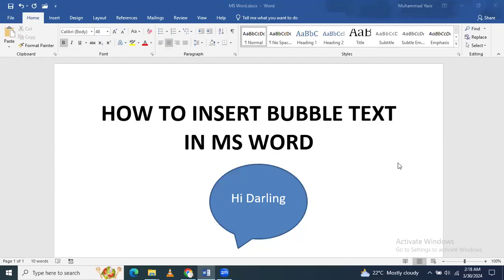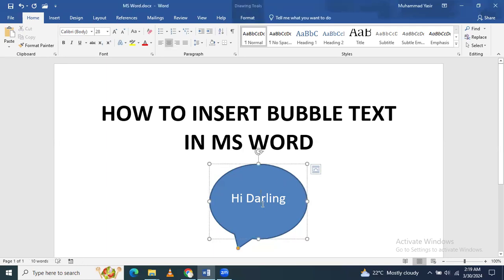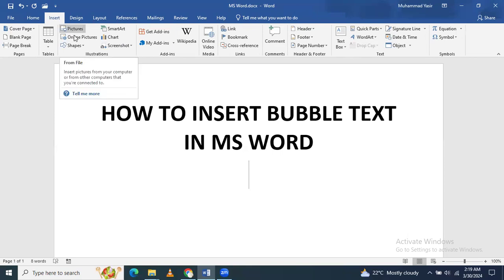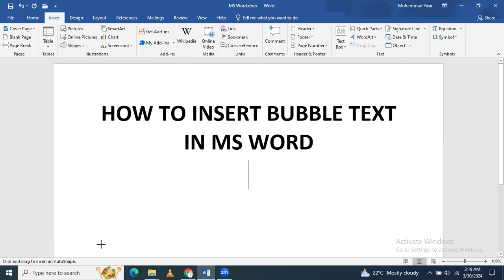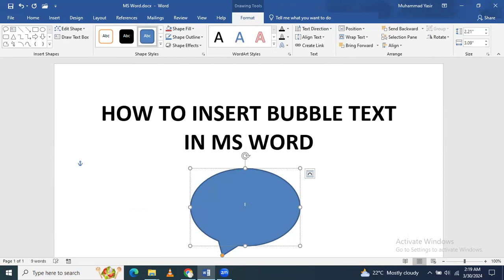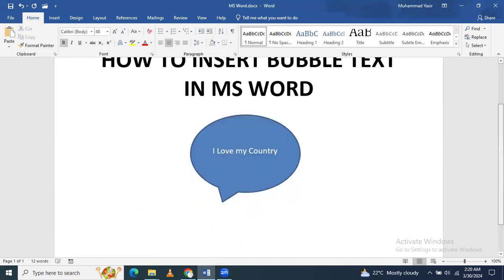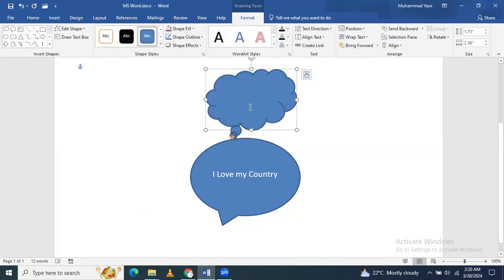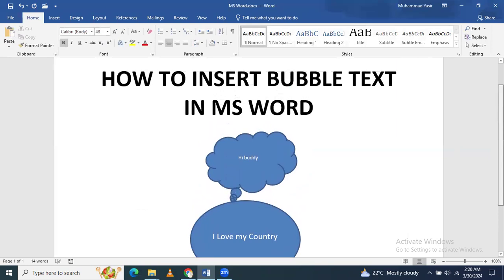How to insert bubble text symbol in microsoft word document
microsoft word,
how to make bubble answer sheet in microsoft word,
how to create text bubbles in microsoft,
how to insert word bubbles in microsoft word,
how to create bubble answer sheet in word,
how to make exam bubble answer sheet in word,
speech bubble in microsoft word,
bubble answer sheet in microsoft word,
how to make bubble answer sheet in ms word,
how to insert symbols in microsoft word,
how to create speech bubble in microsoft word ?